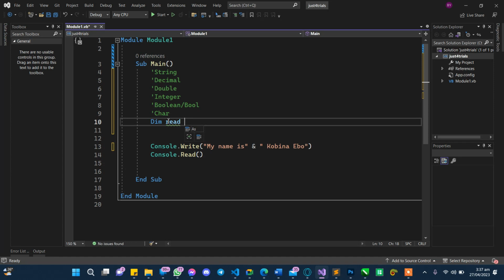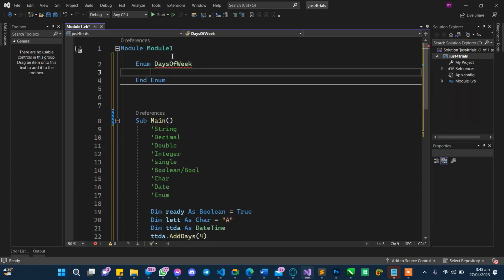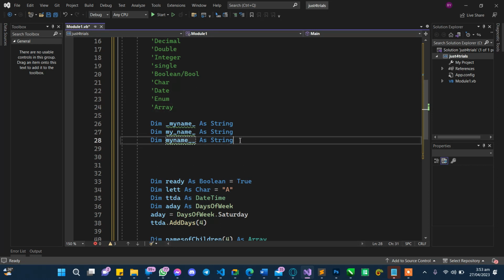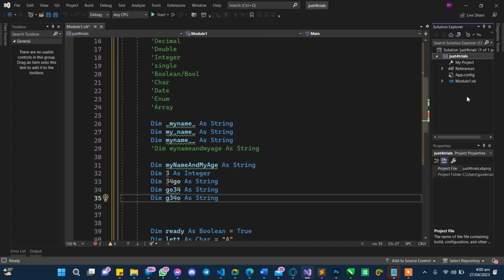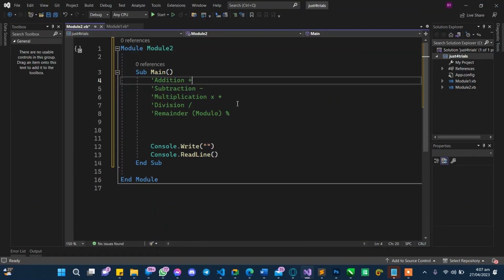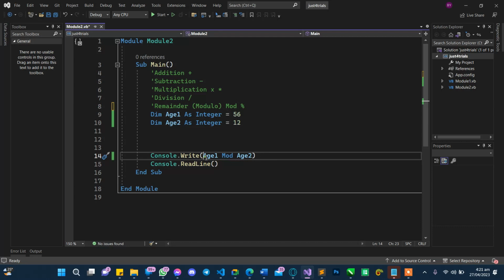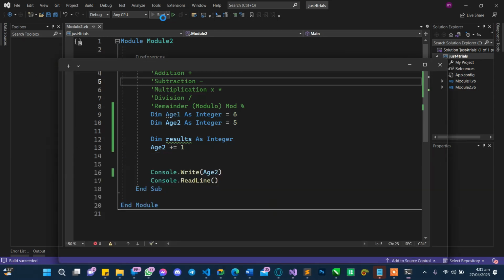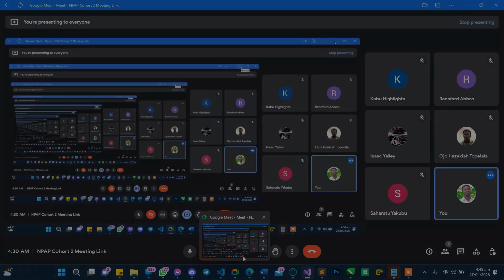DataTypes, Naming Conventions & Arithmetic programming using VB.net- Kobina Ebo Yankson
Welcome to our session on Variables, Constants, and Datatypes in programming using VB.net. In this video, we will cover the basics of data types, naming conventions, and arithmetic in computer programming.

Data types are an essential concept in programming and refer to the different types of data that can be used in a program, such as integers, floating-point numbers, and strings. We will discuss the various data types and how they are used in programming.

Naming conventions are also crucial in programming, as they help make code more readable and understandable. We will cover the different naming conventions and best practices for naming variables, functions, and classes.

Arithmetic operations, such as addition, subtraction, multiplication, and division, are fundamental in programming and are used to perform mathematical calculations. We will cover these operations and how they can be used in programming.

This video will provide you with a solid foundation in data types, naming conventions, and arithmetic operations. By the end of this video, you will have a better understanding of these fundamental concepts, which are essential for building more complex programs.